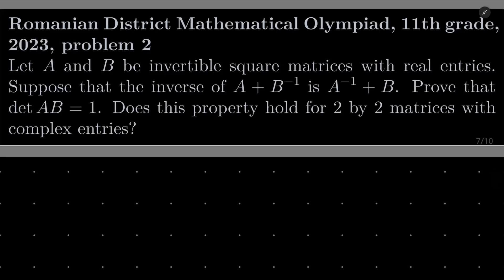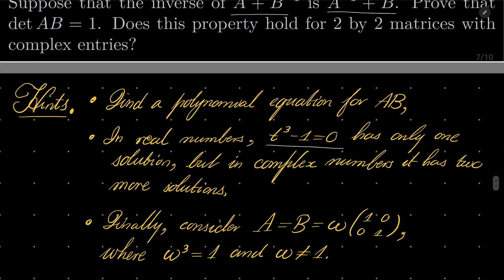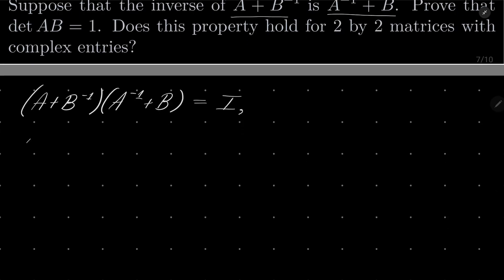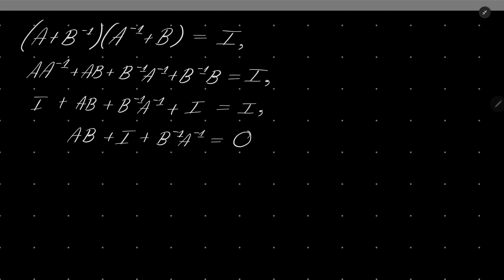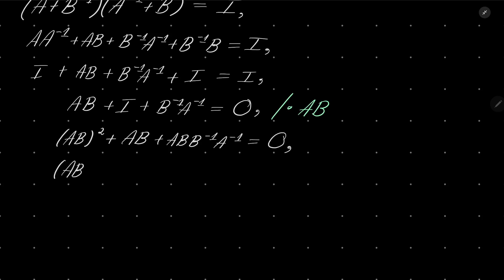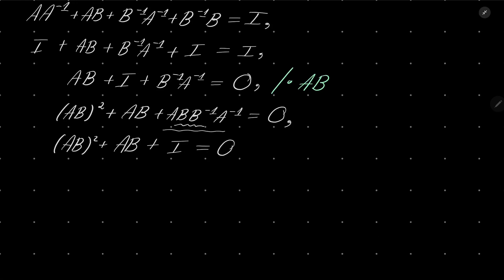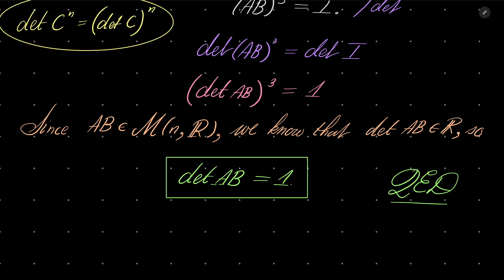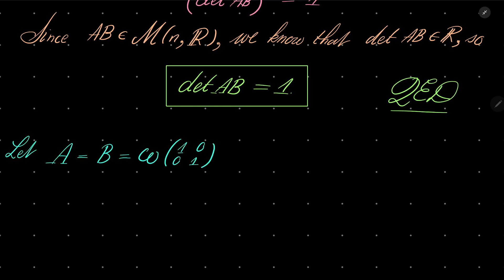Romanian District Mathematical Olympiad, 11th grade, 2023, problem 2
Find a determinant of the product of real square matrices. We find a polynomial equation satisfied by a matrix, and use Cauchy–Binet formula to find the determinant itself. Then we consider the same problem in complex numbers to show that our theorem no longer holds. This problem was proposed on the Romanian Mathematical Olympiad, 2023.